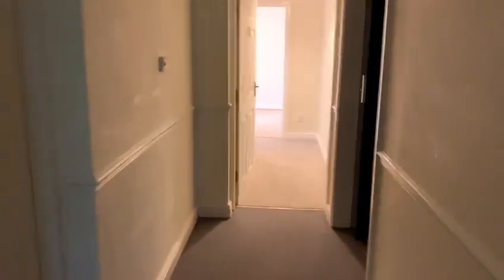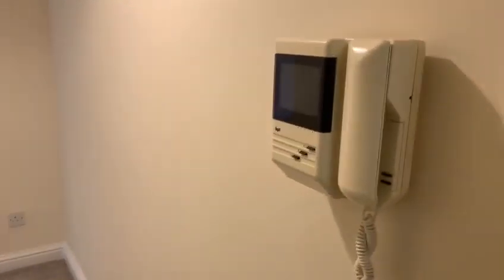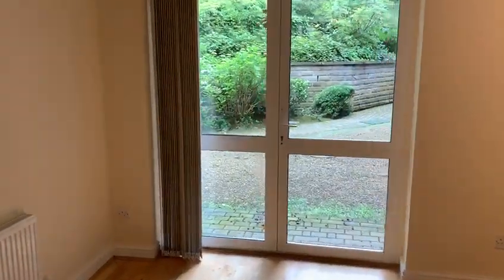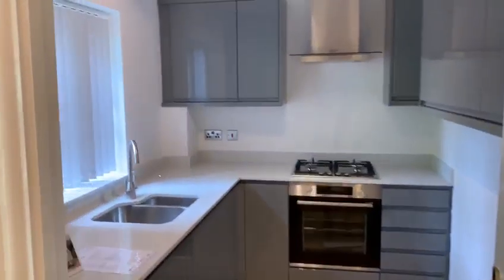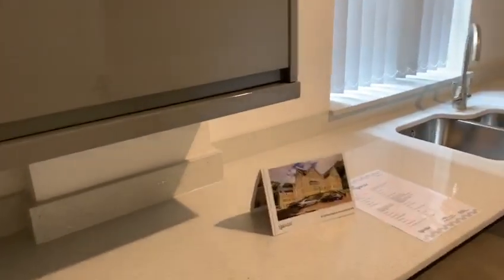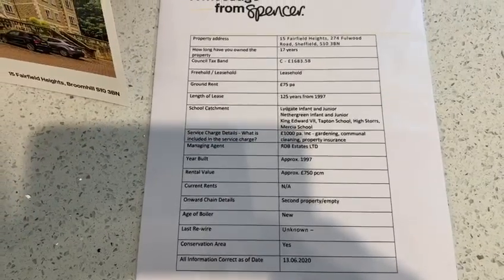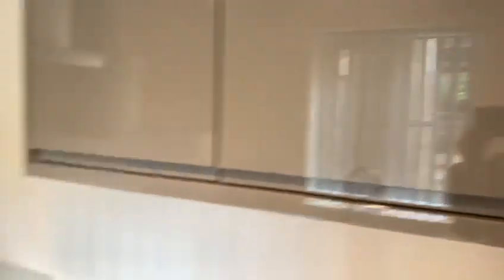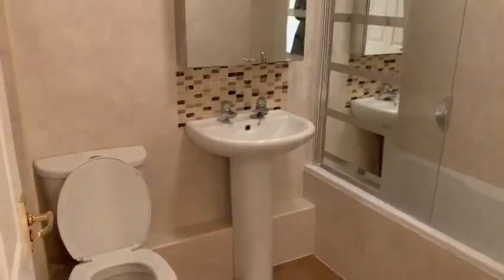FOR SALE - FAIRFIELD HEIGHTS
Offered to the open market with no onward chain is this beautifully presented two bedroom ground floor apartment which has been recently renovated. Potentially suitable for someone who has mobility issues the property benefits from two excellent sized bedrooms and a well appointed bathroom that has a white suite with a shower over the bath. Furthermore there is a high specification newly installed kitchen with integrated appliances including a washer/dryer, dishwasher, electric oven and gas hob, and a living room that has a door leading to a patio area/communal garden. The property is neutrally decorated throughout and further benefits from newly installed carpets, blinds and an allocated parking space along with several visitor bays.

Fairfield Heights is located off Fulwood Road within 0.5 mile of Broomhill and therefore offering easy access to Sheffield city centre, the main hospitals, University, and yet only five minutes drive from open countryside into the nearby Peak District National Park to the south west of the city. Access via Woodvale Road. Broomhill offers many superb restaurants and public houses, particularly Thyme Cafe, as well as boutiques, other cafés and supermarkets within a short walk of this property.